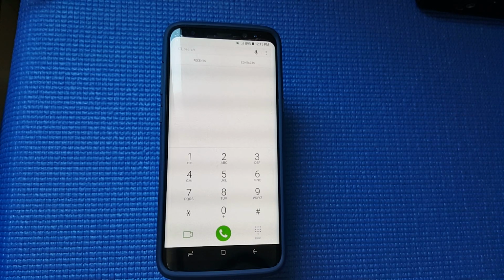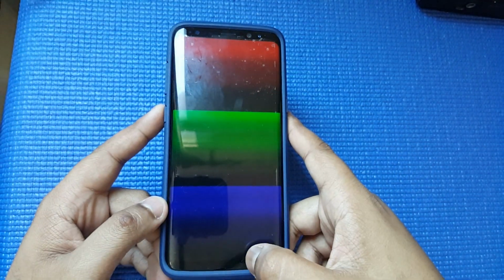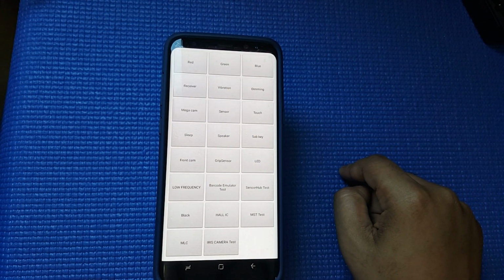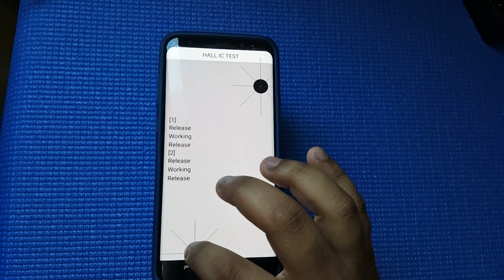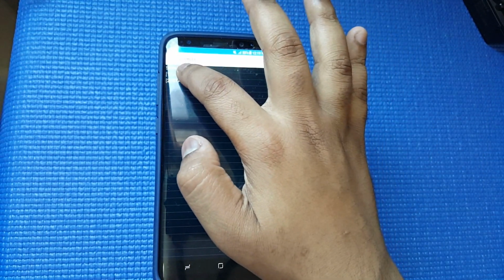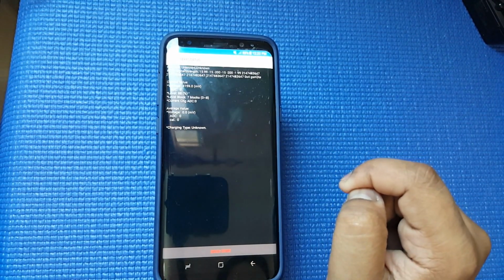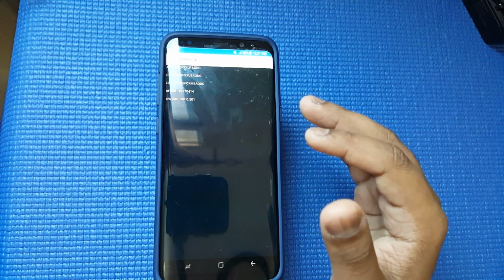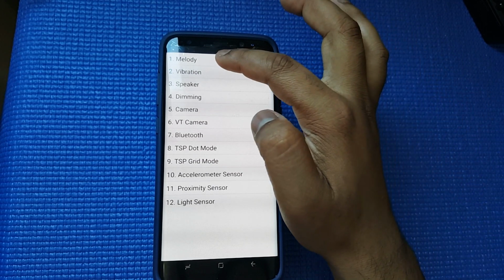Galaxy S8 and S8+ Secret Codes, Hidden Features, HACKS!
This video shows you all the test mode, service menu, hidden menu, features and many more...check on description for timeframe. Works on Galaxy S9 and Note 9

Timeframe:
0:12 Secret Menu
3:13 Iris Scanner Test
3:24 IMEI, Serial Number Info
3:41 Service Menu Mode Hack
4:05 Method #2
4:24 Diagnostic Info
4:45 Battery Info and Condition
5:10 Software and Hardware Info
6:05 Hard Reset - Full Factory Deletion
6:42 Sensor Menu (Test)